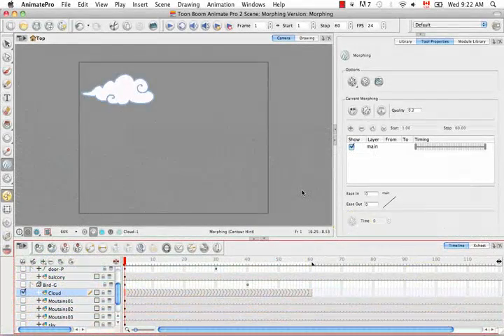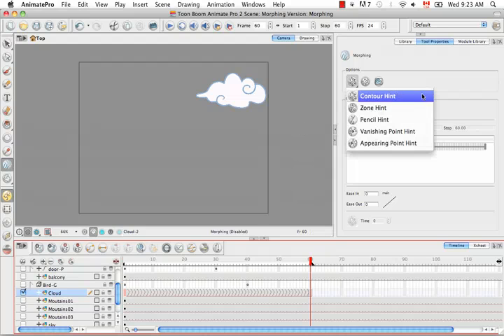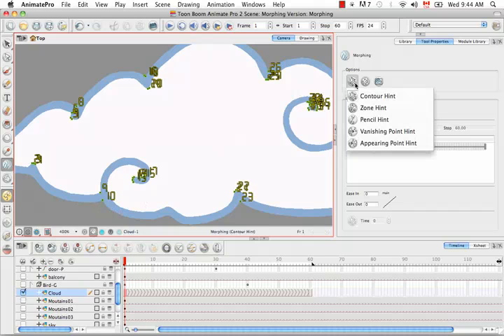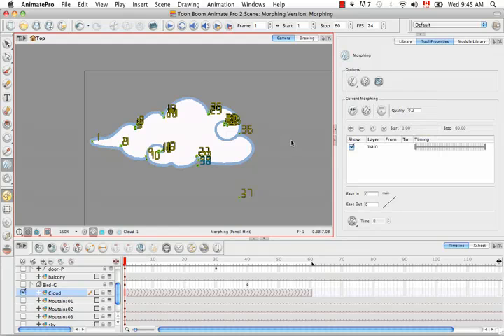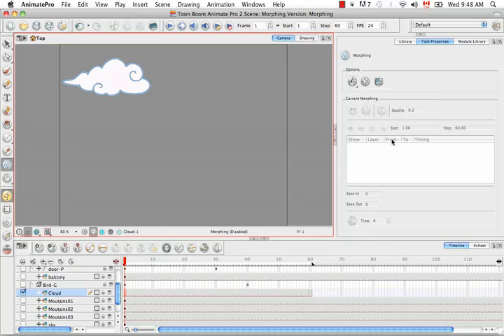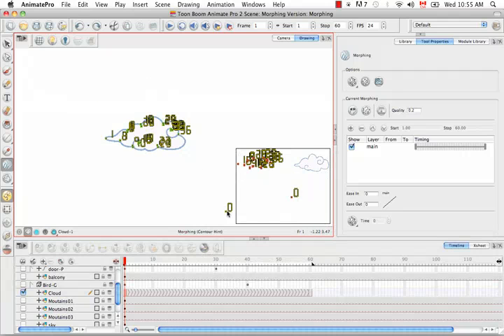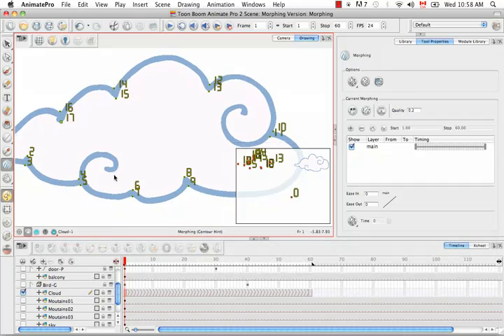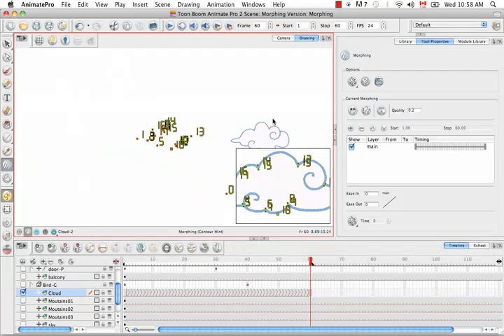97MorphToolAndHints_High_H264_300_720x480.mp4